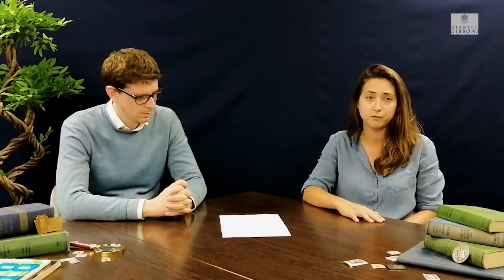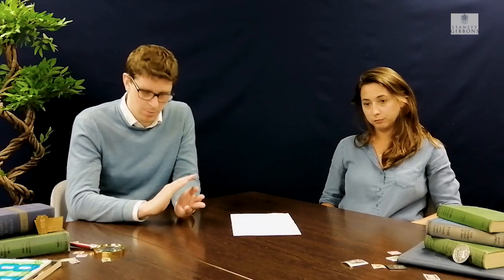Q&A: Philatelists Answer The Internet's Questions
Stanley Gibbons Managing Director Victoria Lajer and Head of Commonwealth Department George James answer the most frequently asked philatelic questions in this video.